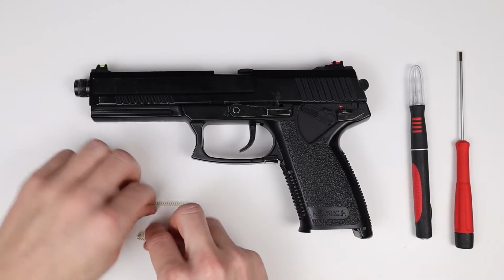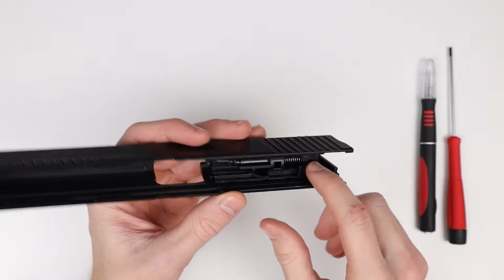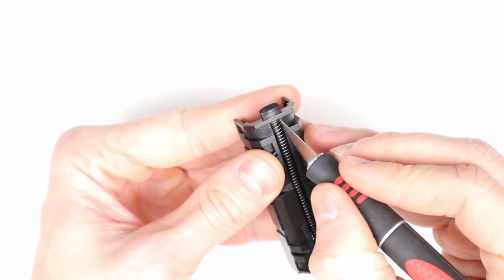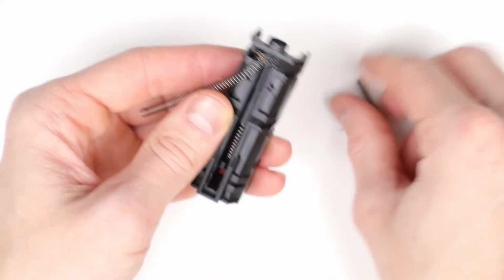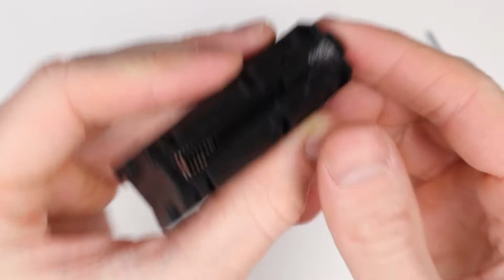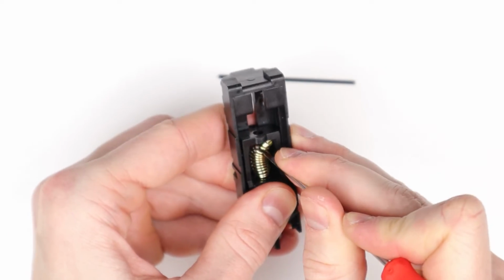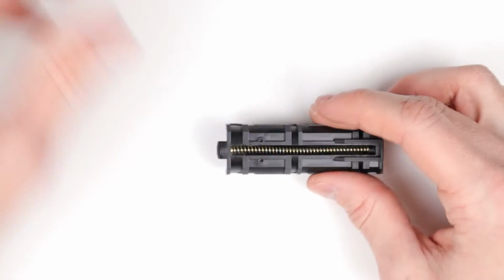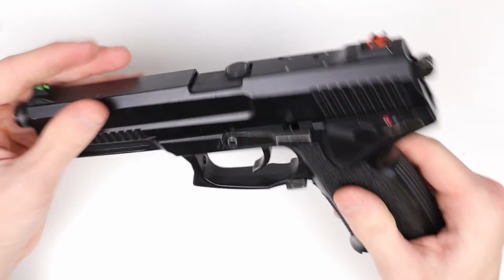SSX23 / MK23 Nozzle Spring Upgrade Installation | TRIDOS.DESIGN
In this video we go over on how to install the stronger  SSX23 / MK23 nozzle springs inside the blowback / nozzle unit. These are useful for improving consistency, reducing feeding issues and eliminating stricky trigger problems.

These will increase the trigger pull weight a little bit.